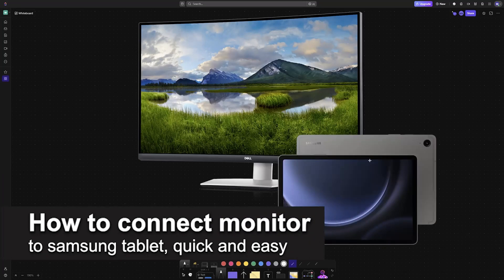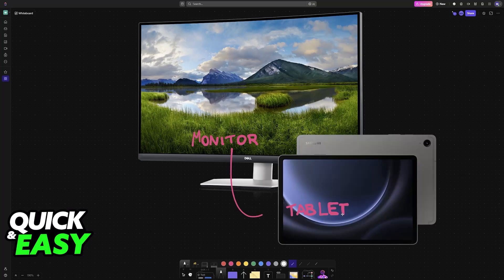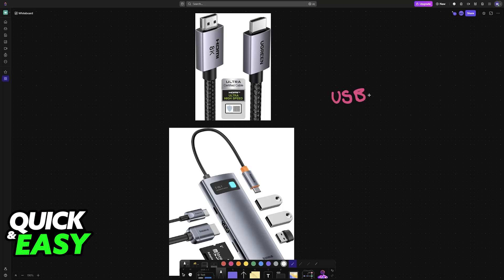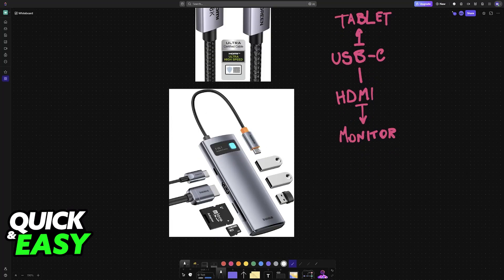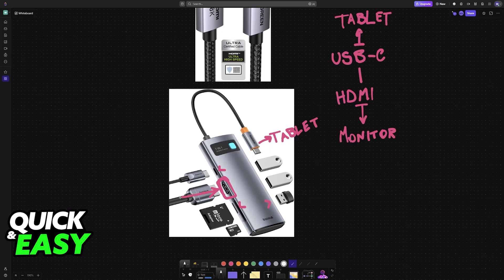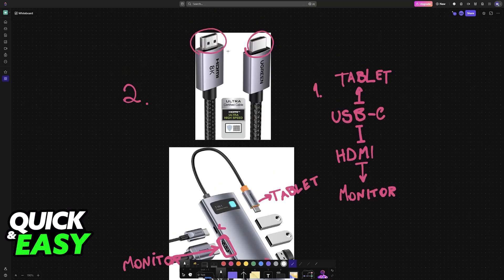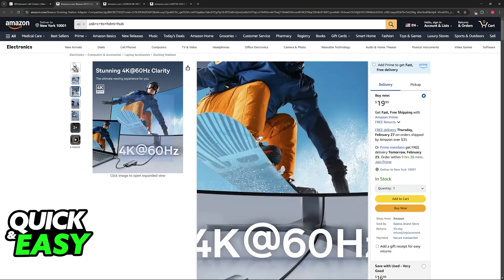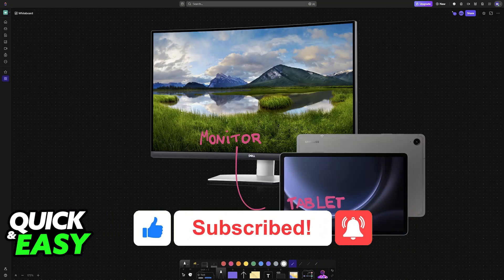How To Connect Monitor to Samsung Tablet (2025) - Step by Step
I will solve your doubts about how to connect monitor to samsung tablet, and whether or not it is possible to do this.

I hope I have helped you with the video!